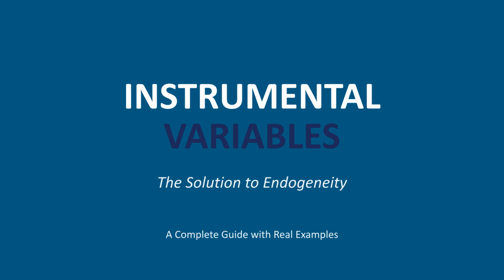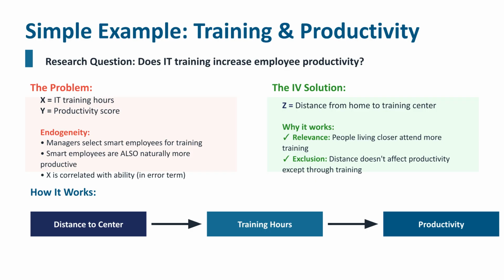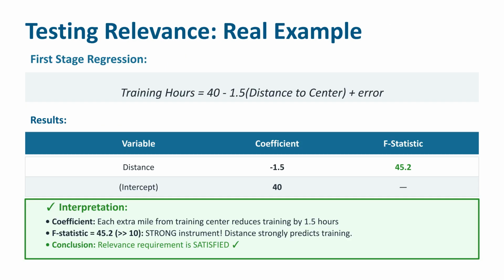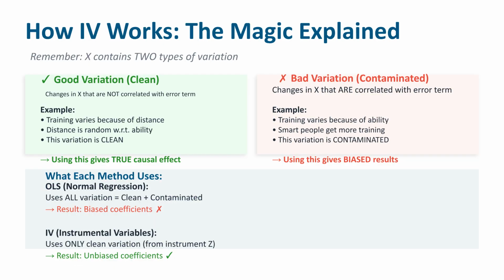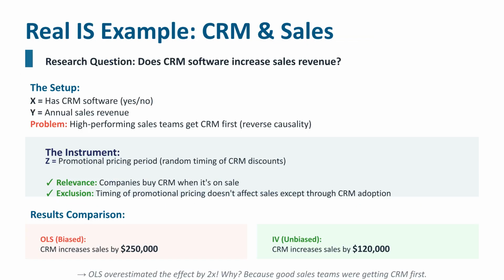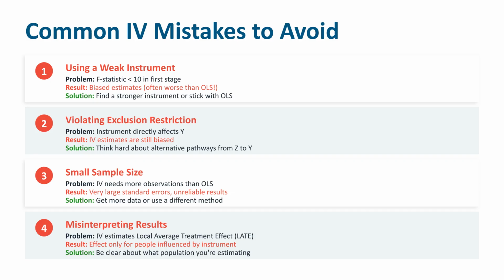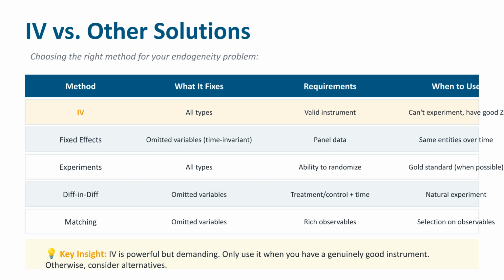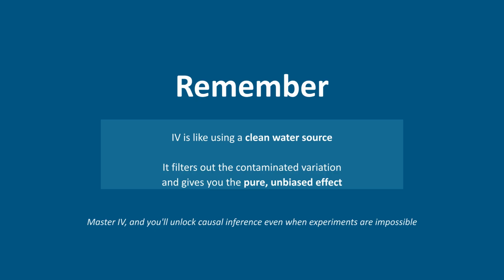Instrumental Variables Explained: The Complete Guide to Solving Endogeneity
The Problem It Solves: In regression, we need our independent variable (X) to be unrelated to the error term. But often X is "endogenous" — it's correlated with unobserved factors hiding in the error term. This biases our estimates.
The Intuition: Imagine you want to know if education (X) causes higher wages (Y). But ability is unobserved — smart people get more education and earn more, so your estimate is biased. An instrument (Z) is a variable that affects education but has no direct effect on wages except through education. A classic example: distance to the nearest college. People who live closer to colleges get more education, but distance itself doesn't make you earn more.